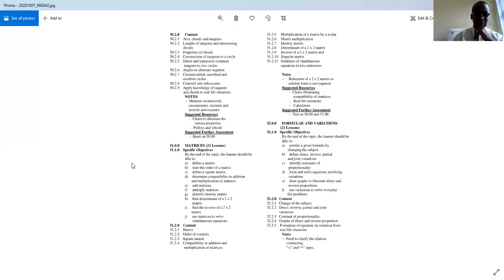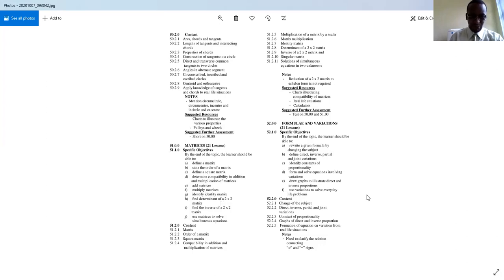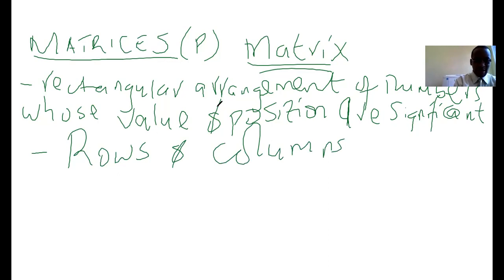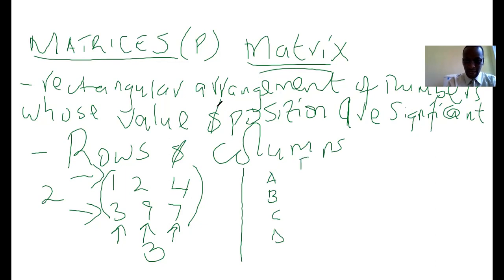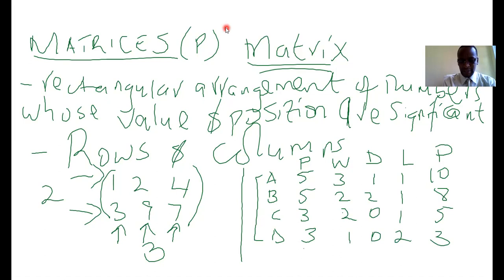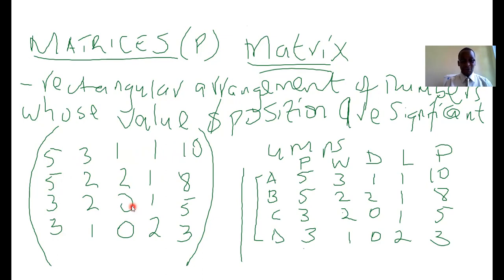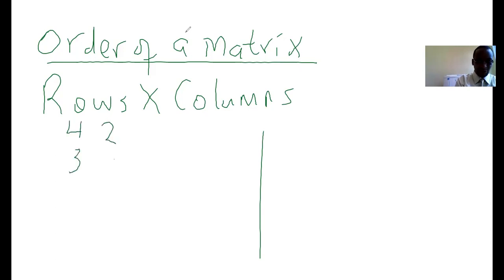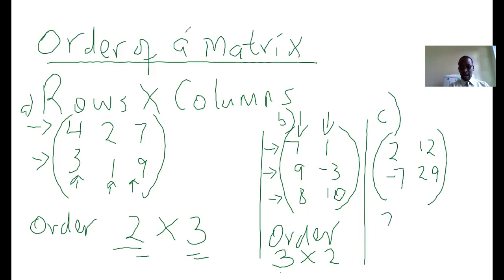Matrices lesson 1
Introduction and order of matrices